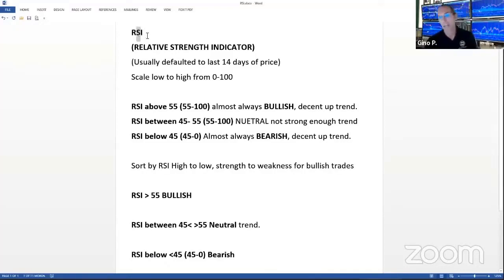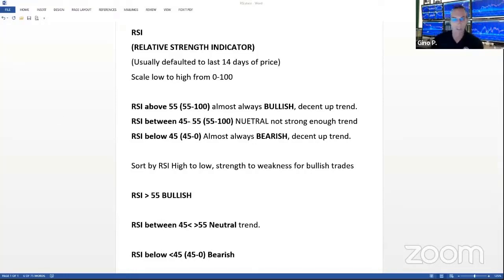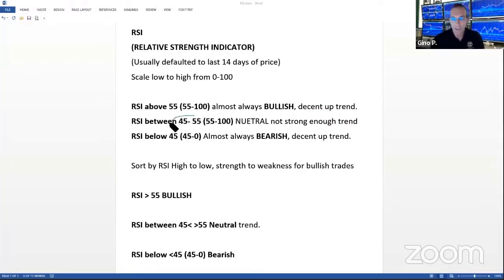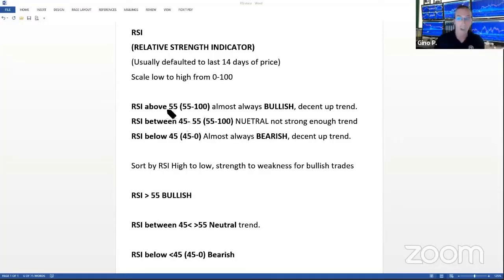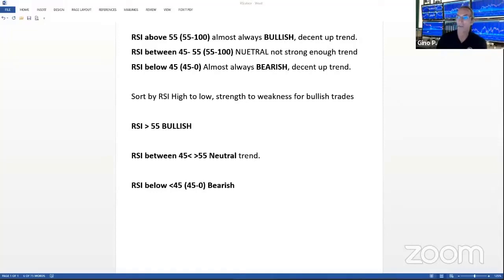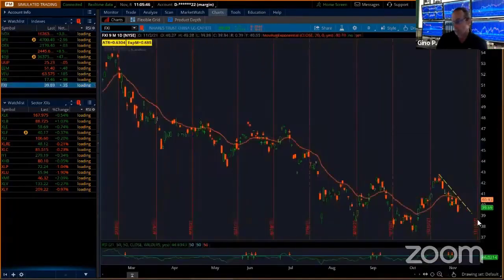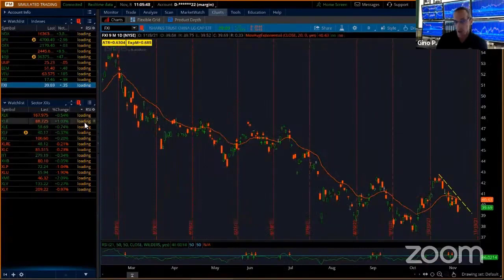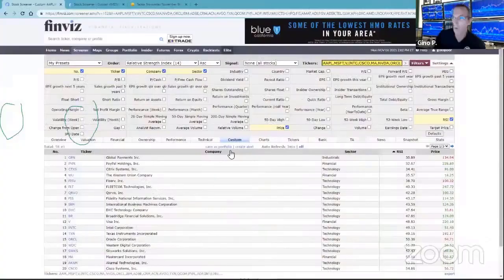How to use the Relative Strength Index (RSI) Indicator - Gino's Gems Stock Trading Tips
Coach Gino explains how to use the RelativeStrengthIndex (RSI),Stock Trading Tips - a momentum indicator that measures the strength of recent price changes on charts to analyze overbought and oversold conditions.